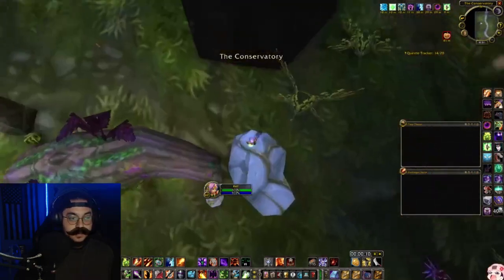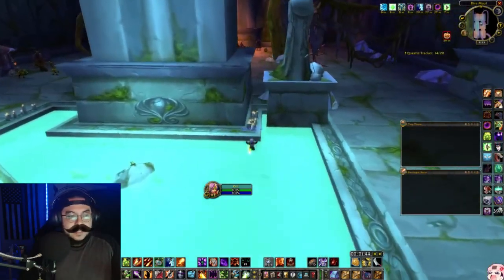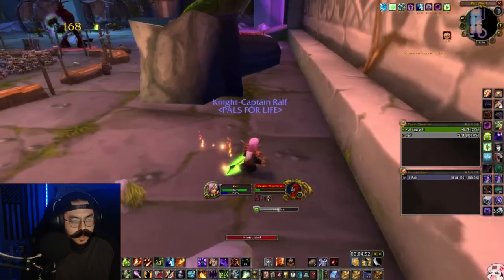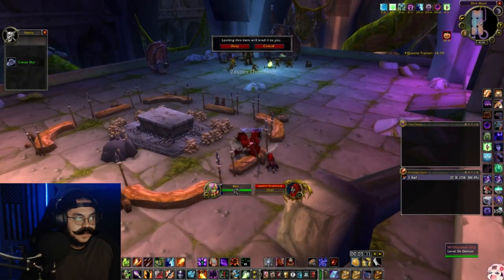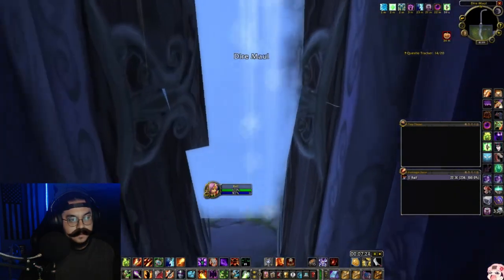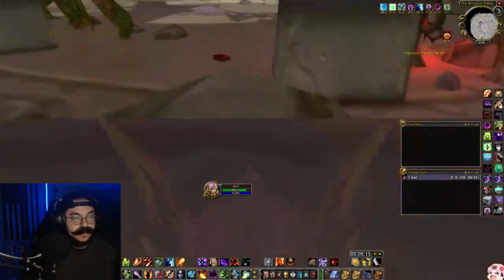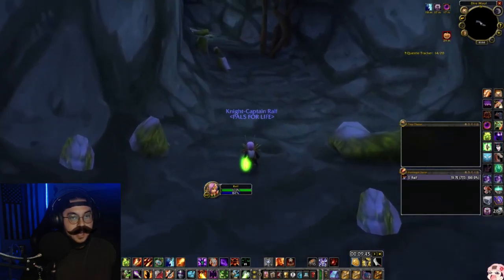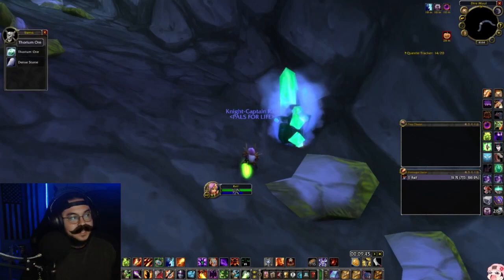Classic WoW - Warlock Solo Dire Maul East Guide! (Season of Mastery)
I've been wanting to make this guide for the longest time since this is my favorite Gold Farm in Classic WoW! I really hope this helps some of you out who are looking to make some Gold/get your Arcane Crystals needed for the attunement for Naxx!